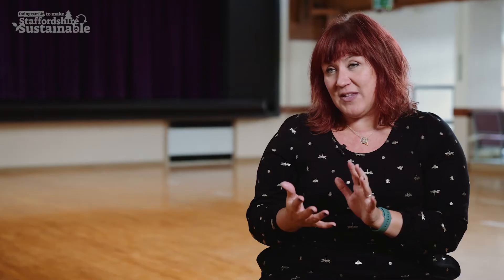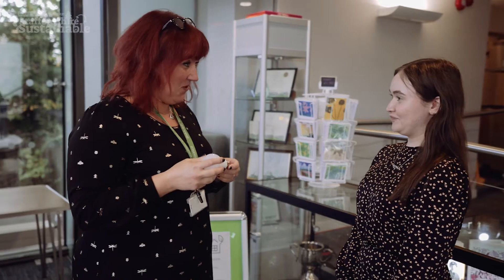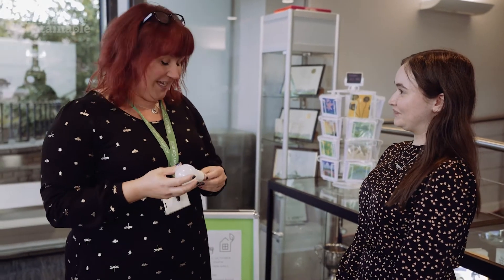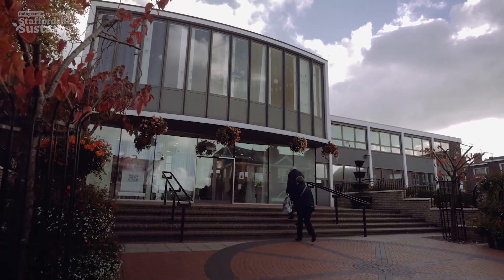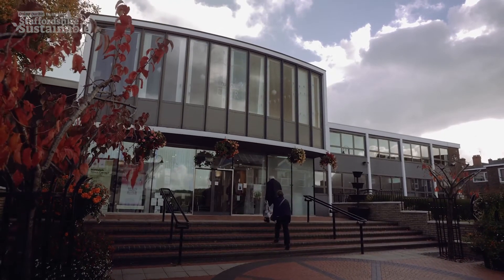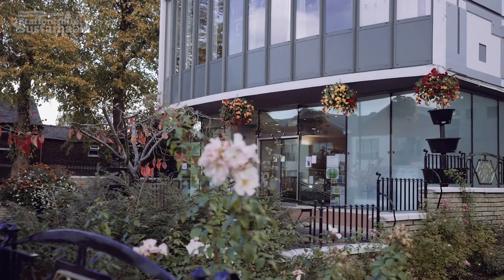Biddulph Town Council receives funding for LED lights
Biddulph Town Council applied for funding with our Climate Action Fund for LED lights in their main hall, and for an event to give out bulbs to residents.